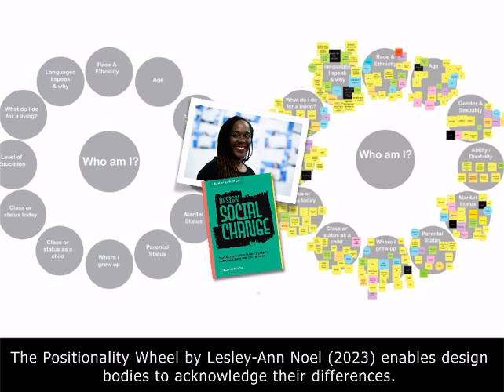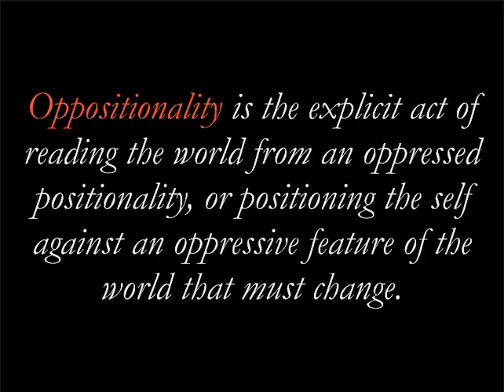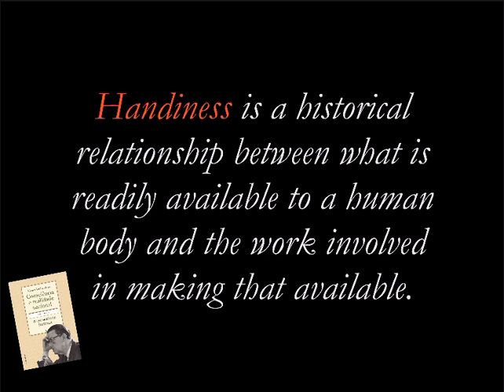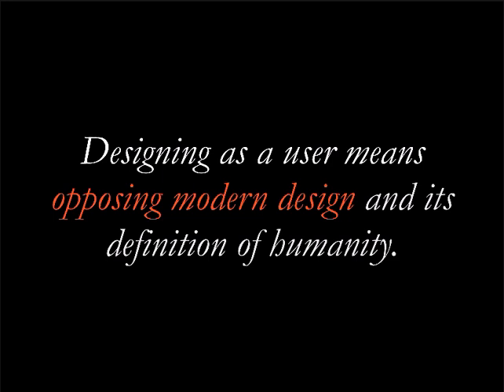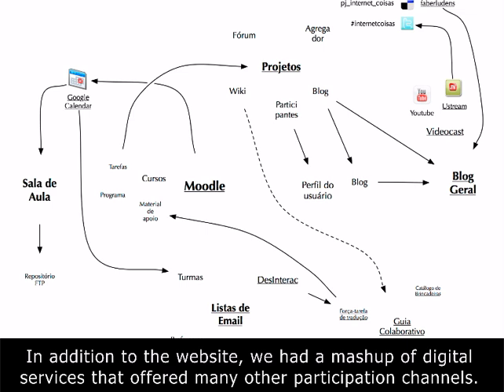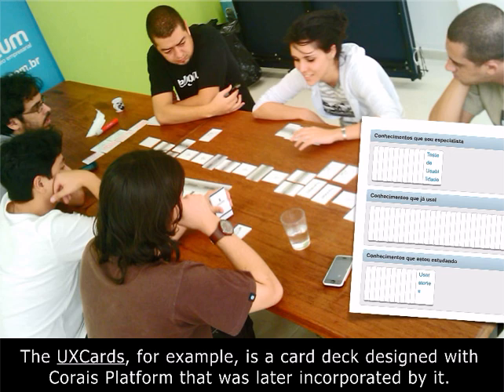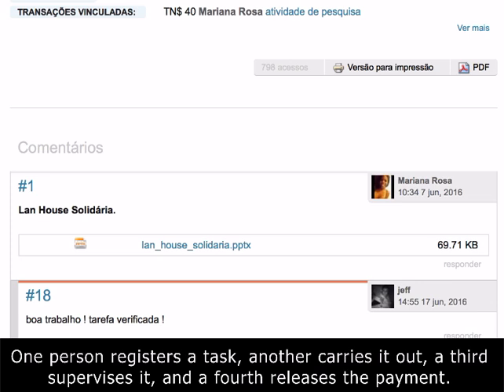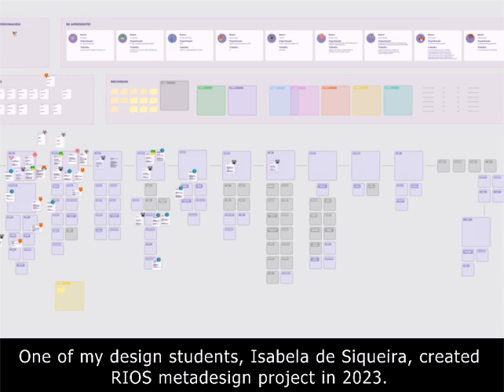Designing as a user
Designing from the positionality of a user instead of the designer's is a must for designing against oppression. By acknowledging oneself as both a user and a worker, this approach dismantles patriarchal, capitalist, and colonialists paradigms that separates managers from workers, and designers from users. Born out of self-management, this approach thrives on collaboration, open-source tools, and community-driven economies, creating solutions rooted in transparency, mutual accountability, and cultural authenticity. Designing as a user is a step forward in overcoming the trap of user-centered design beyond what participatory design have already done.